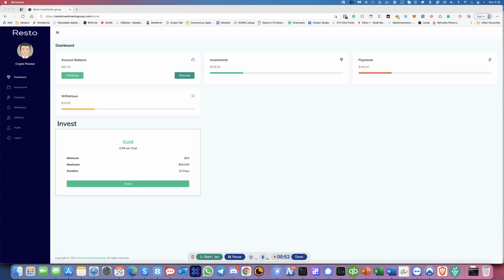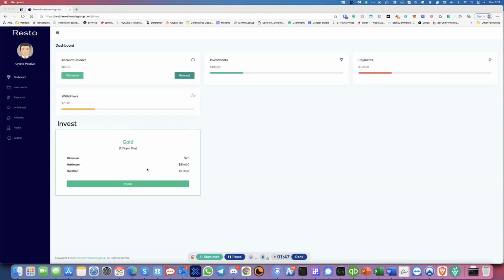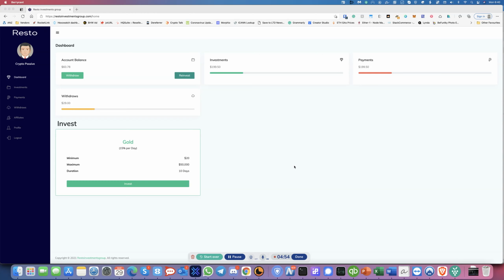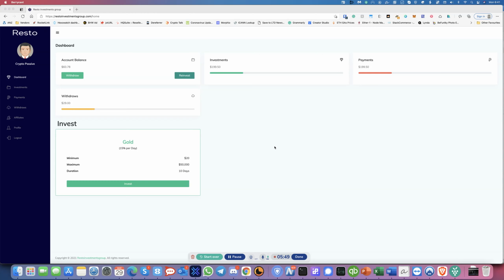HYIP Investments - Some Advice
Just make sure you do not reinvest your profits back in cause when you do you wont be able to withdraw unless you top up your investment again. Check out the video for some advice.

Before using the information presented in this video, make sure that you note the following important information: No matter how many expert tips you get, investing your money into anything whether it is cryptocurrency, forex, stocks, bonds, mutual funds, or a startup company is risky.

It is very important for you to do your own analysis before making any investment based on your own personal circumstances. You should take independent financial advice from a professional if necessary.

CryptoPassive and the publishers shall not be held responsible for any loss incurred from using the information presented in this video.